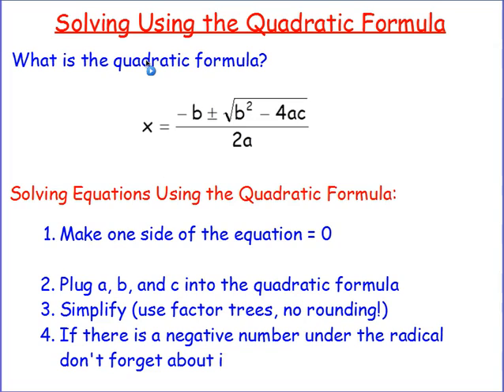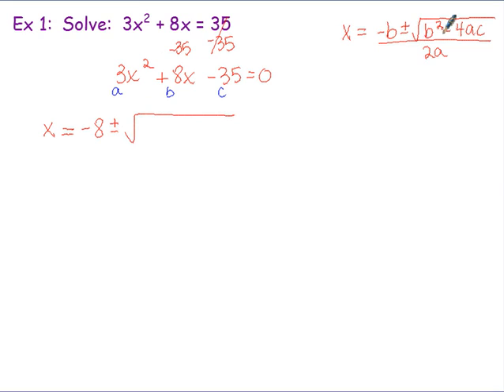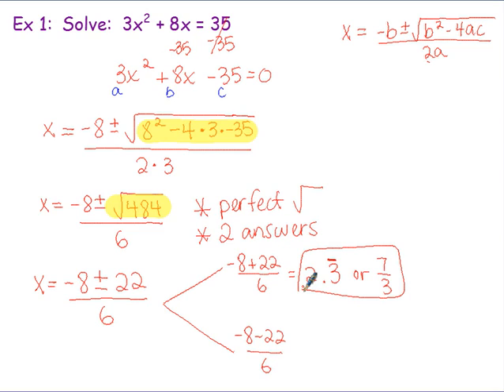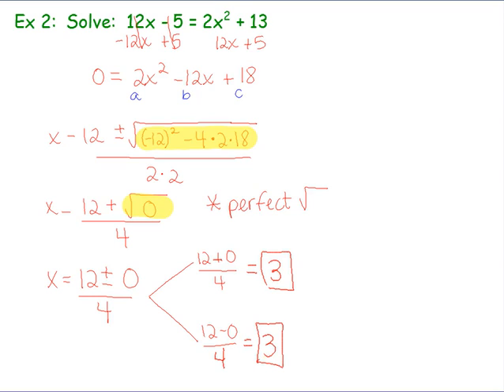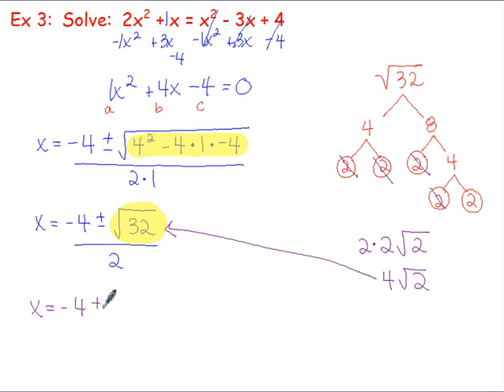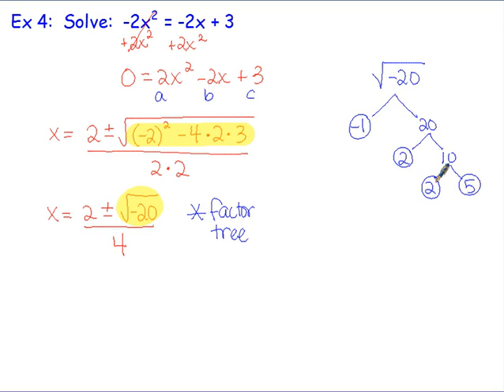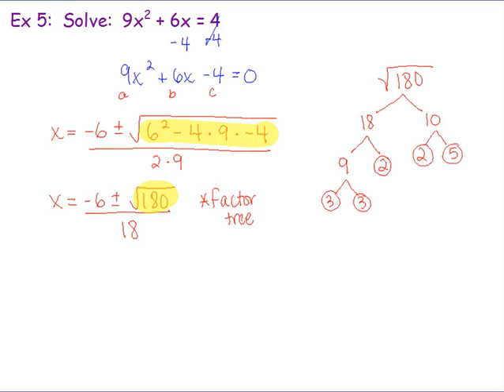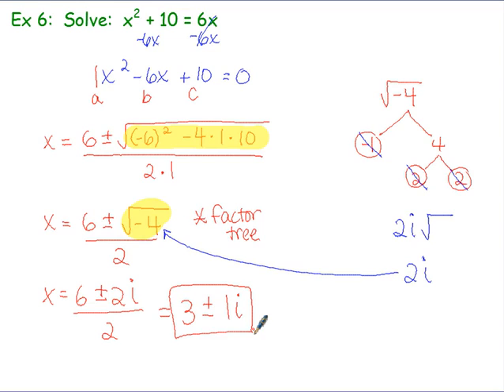Solving Quadratic Equations Using Quadratic Formula